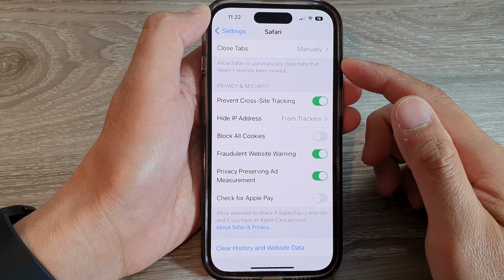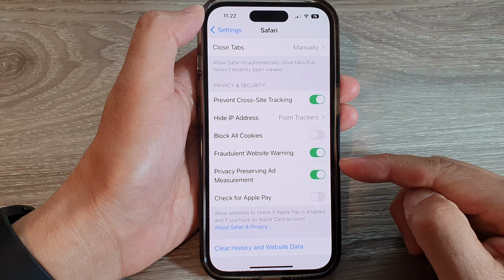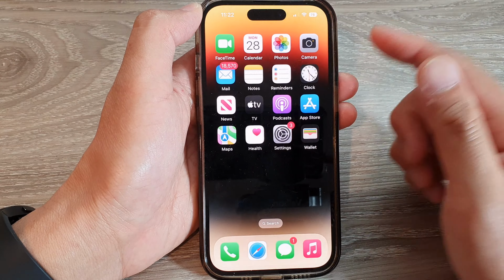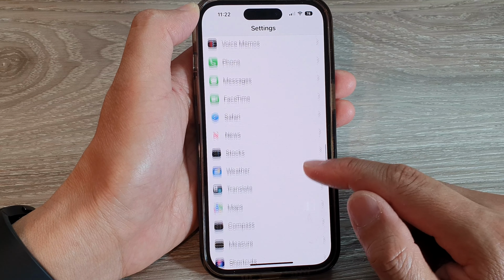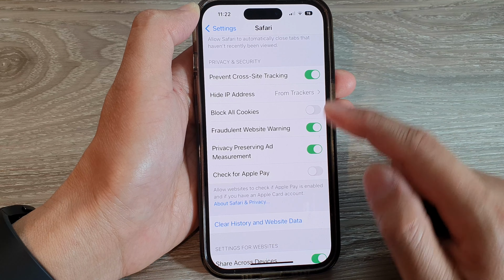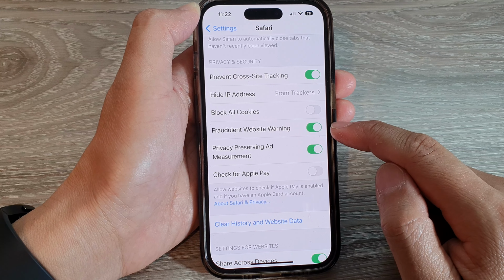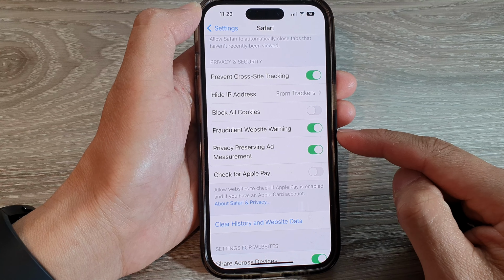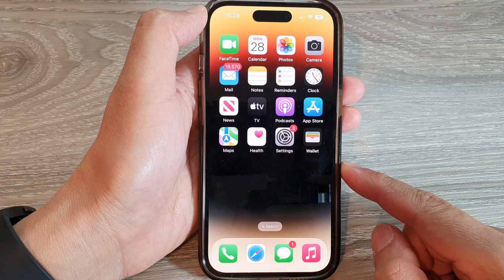iPhone 14's/14 Pro Max: How to Enable/Disable Safari Fraudulent Website Warning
Learn how you can enable or disable Safari fraudulent website warning on the iPhone 14/14 Pro/14 Pro Max/Plus.